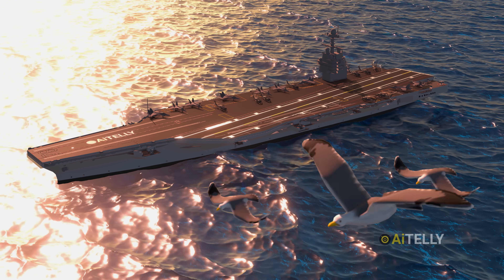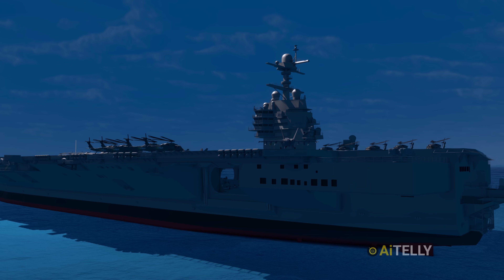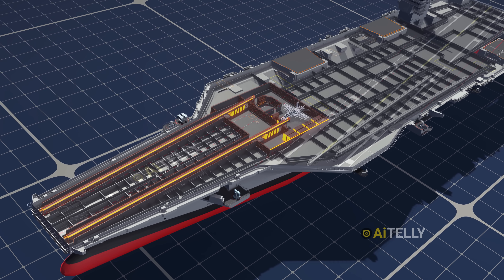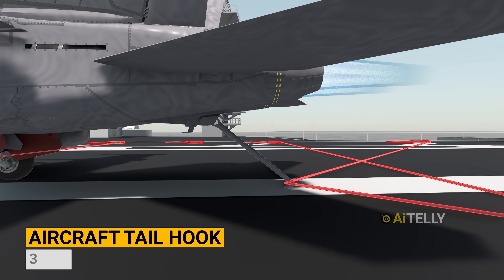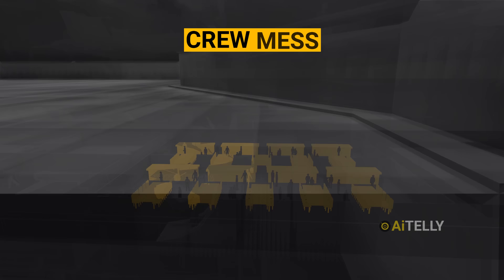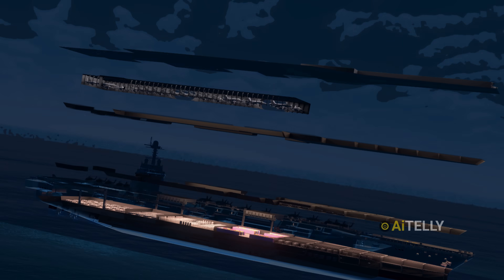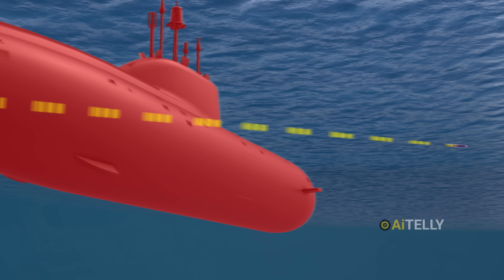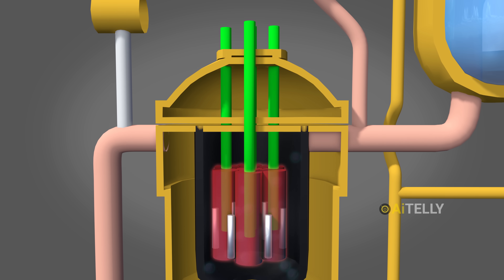Inside US Biggest Nuclear Aircraft Carrier | Gerald R Ford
The Gerald R. Ford-class aircraft carrier was built at a cost of $13 billion and is one of the largest in terms of deck size.
How Big, Well for comparison , the Nimitz-class aircraft carrier looks almost the same but the Ford’s deck size is much larger.
Let’s break it down further.
The Ford has around 25 decks or layers spanning from the bottom of the hull to the top of the superstructure, while the Nimitz-class has about 18 decks.
These decks or Layers span vertically through the ship’s hull and superstructure, showing a significant difference in size and capacity.
This size difference gives the Ford-class an advantage
it typically carries up to 90 aircraft, while the Nimitz-class generally accommodates around 60, though maximum configurations for both can exceed these numbers. That’s roughly a 30-aircraft advantage.

But what makes the Ford-class better is the addition of the Electromagnetic Aircraft Launch System, which uses electrical and electromagnetic principles to accelerate aircraft smoothly and efficiently off the flight deck, replacing the older, rough steam catapult technology that the Nimitz-class has been using for the last four decades.

To help you understand how it works, let’s walk through the process.
The Ford-class’s advanced nuclear reactors generate electrical power, which is stored temporarily in capacitors or kinetic energy storage systems.
This stored energy is ready to be rapidly released during aircraft launch.
When the launch command is given, the stored electrical energy is converted from direct current (DC) to high-frequency alternating current (AC) by power converters.
This tailored energy powers a linear synchronous motor system embedded along the flight deck track.
The aircraft’s nose gear then connects to an electromagnetically driven shuttle on the catapult track.

This shuttle acts as the physical interface that moves the aircraft forward.
Here’s the most important part and the reason steam power was replaced: a sequence of electromagnets along the track is energized with precise timing controlled by digital software.
These magnets create a moving magnetic field that smoothly pulls and pushes the shuttle, accelerating the aircraft according to a programmed acceleration curve.
Once the aircraft reaches takeoff speed—about 155 miles per hour (Or 240 km/hr)—the shuttle releases it, and the aircraft lifts off.
The shuttle then slows down electromagnetically and returns to its starting position, ready for the next launch.

You might wonder why the Navy chose this costly upgrade over the tried-and-true steam catapults.
The answer is simple: electromagnetic takeoff provides smoother acceleration, significantly reducing stress and wear on aircraft frames compared to the harsh forces of steam catapults.

Most importantly, Electromagnetic Aircraft Launch System is far more versatile.
It can launch a wider range of aircraft weights—from heavy fighters to lighter unmanned aerial vehicles with precise control, making it a game-changer for modern naval aviation.

Peace Out